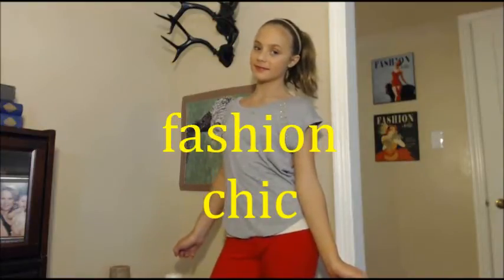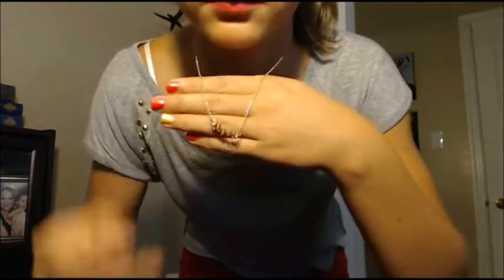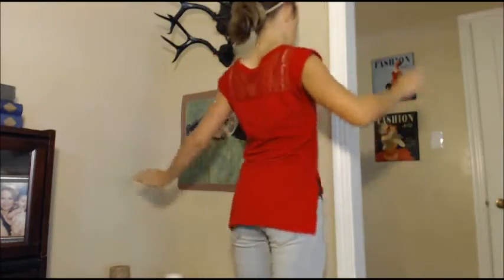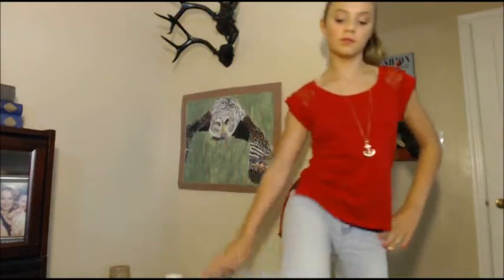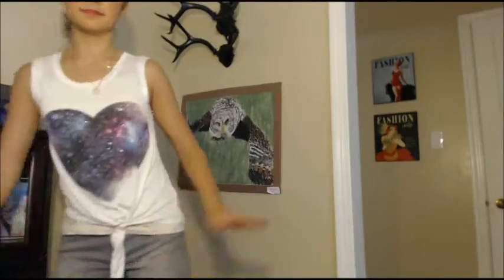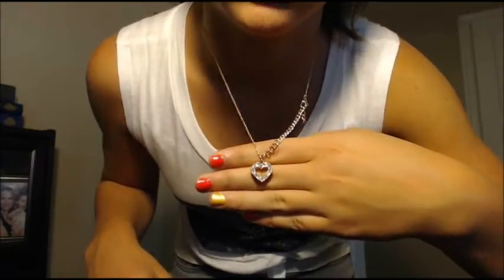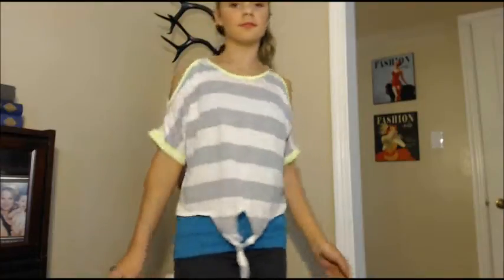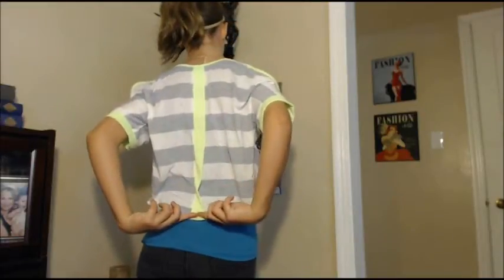back to school OOTW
all of these outfits were from wet seal so that was easy

have a great back to school season

this episode: outfits